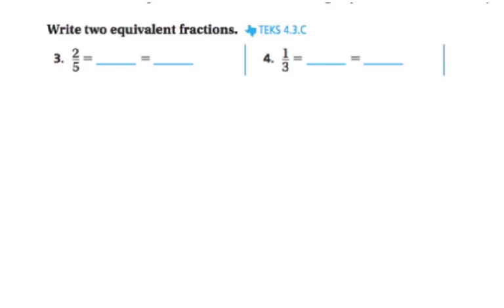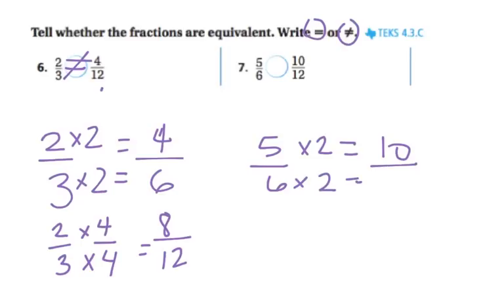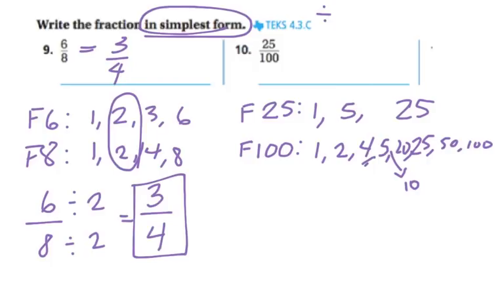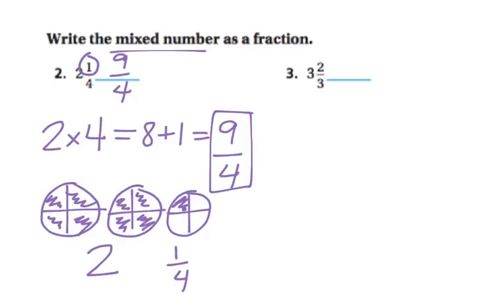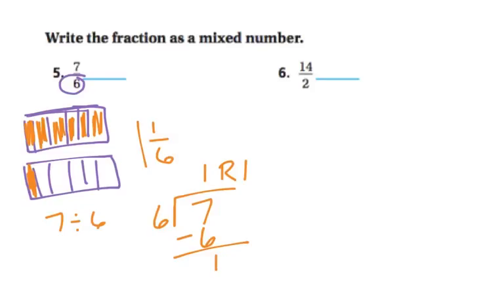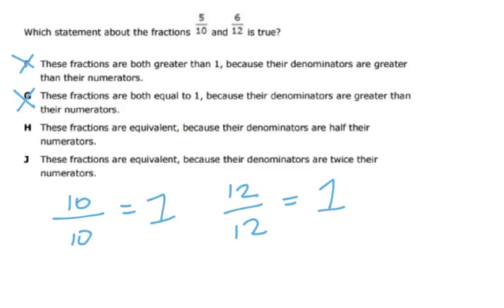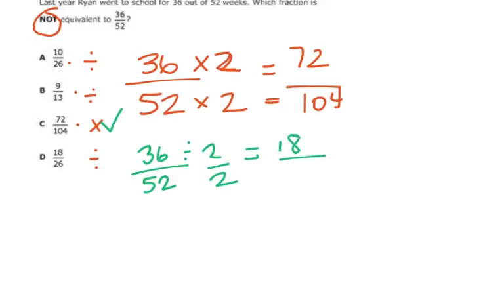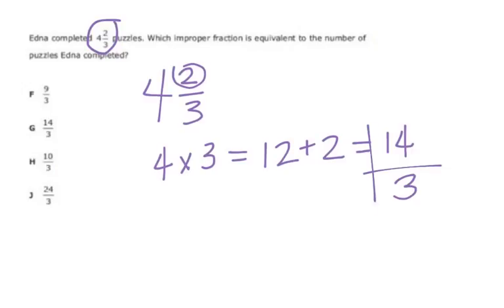Review of equivalent fractions 4.3C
Fourth grade math tutorial